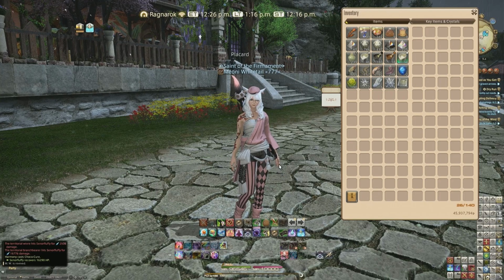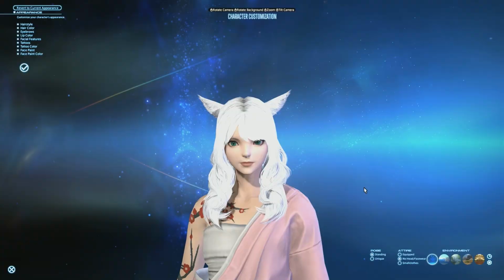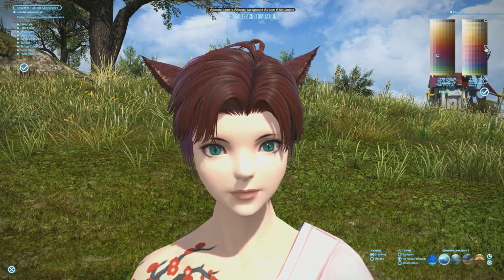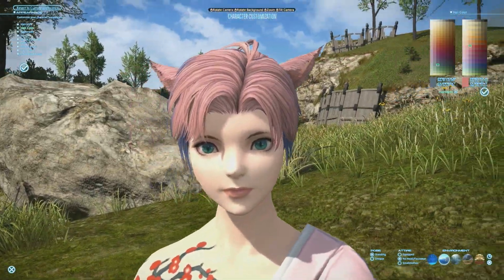FFXIV: It Takes Two - New Hairstyle - Quick Look